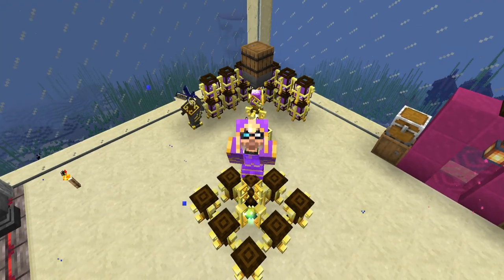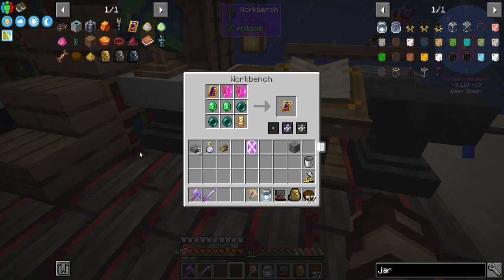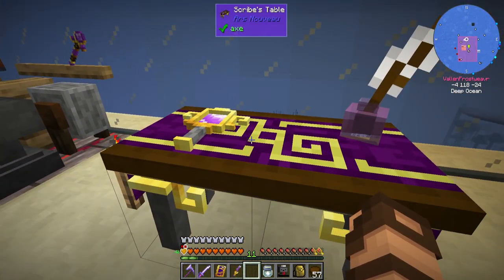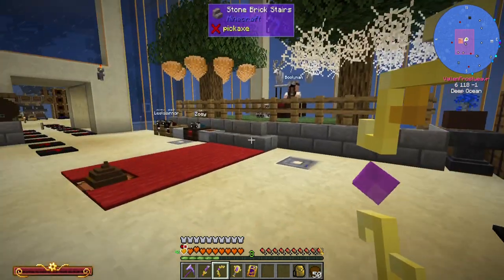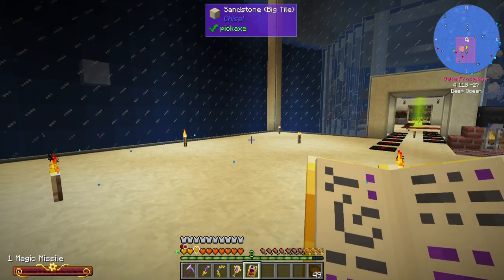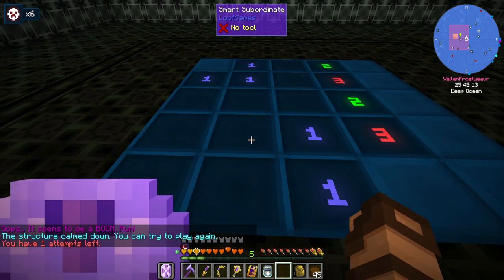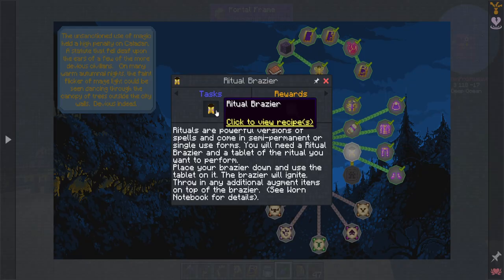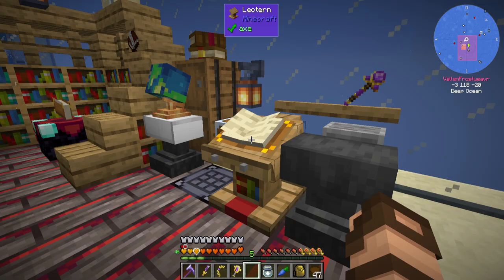12 Let's Play Rustic Waters 2! Magic Kit & Secret Quest rooms!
Welcome to Rustic Waters 2! This modpack puts you in the role of a crewmate that survived a crash landing on a mostly aquatic planet. It's up to you to find survivors or at least what happened and survive! It's a Steam Punk Subnautica-Skyblock-similar pack refined and customized to give you an immersive story and experience!

Minecraft 1.16.5, Rustic Waters II version 1.13
Modpack made by Boolyman
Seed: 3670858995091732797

0:00 Intro/recap
0:15 Scribe's Table
3:20 Jar of Light
4:00 Archmage Spellbook
5:48 Jar of Light use
6:25 Enchanter's Sword
8:40 Enchanter's Mirror
9:35 Enchanter's Bow
10:35 Temporary Ore Doubling
10:55 Enchanter's Bow use & Scribe's Table
13:55 Greatsword of XP & Looting bonus
15:40 Ring of Greater Discount & Amulet of Mana Boost
18:00 Secret Puzzle Dungeons
25:00 Loot results
26:00 Ritual Brazier